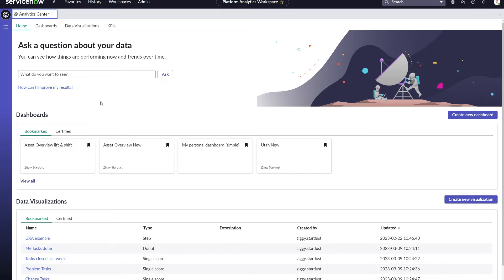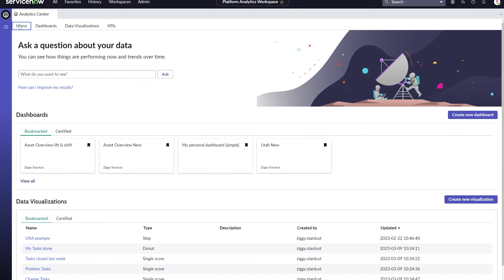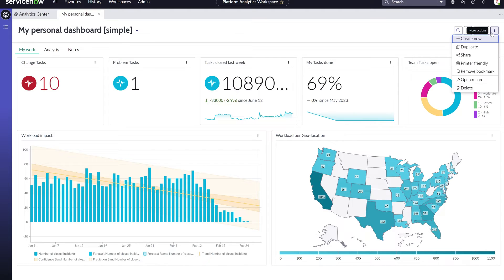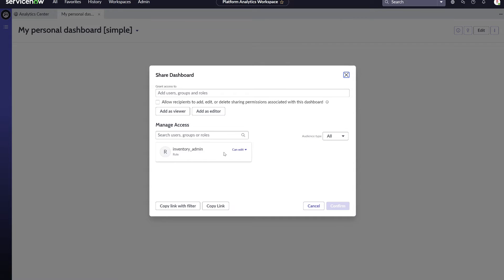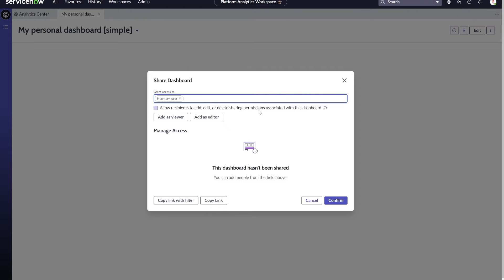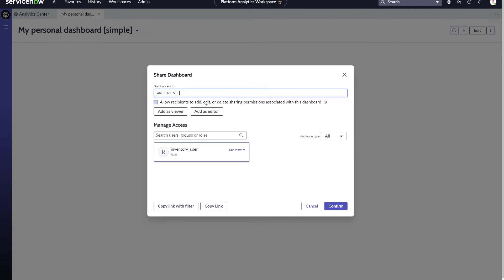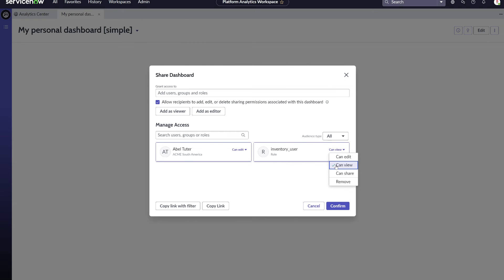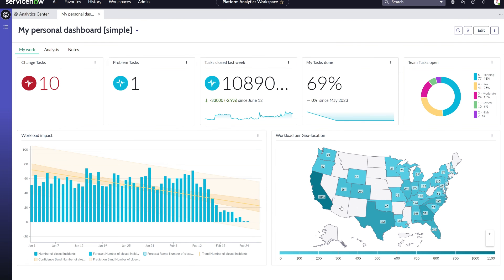How to Share a Dashboard | Platform Analytics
In this video, we will demonstrate how to share a dashboard in the Platform Analytics.

* How to share dashboards within the Platform Analytics Experience.
* Benefits of sharing analytics for immediate user insights.
* Streamlined access: No need for individual content sharing, ensuring efficient data collaboration.